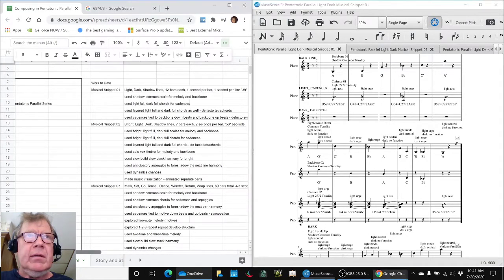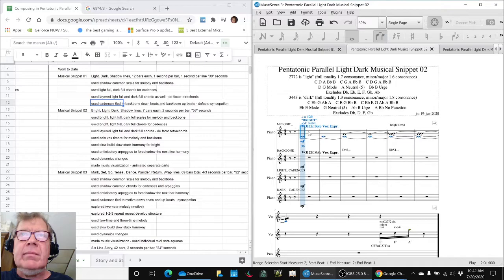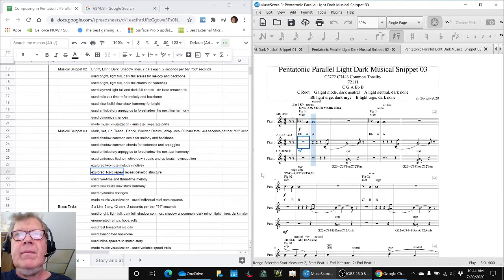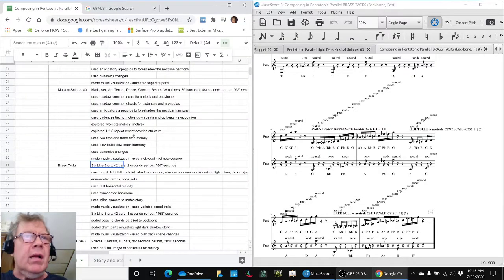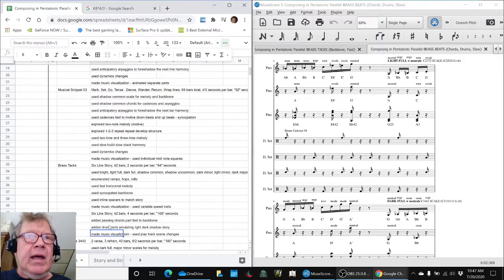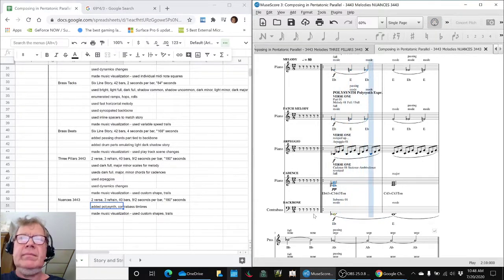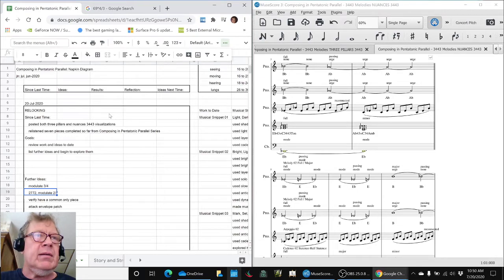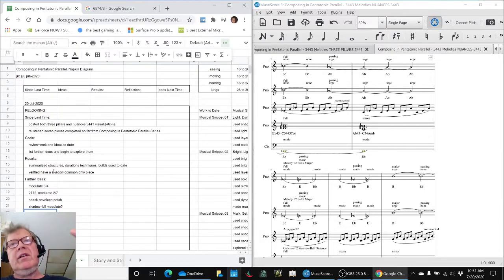Composing in Pentatonic Parallel Part 20 RELOOKIING Stream Highlight 20 Jul 2020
work to date is summarized including structures, durations, tonalities, techniques, and visualizations